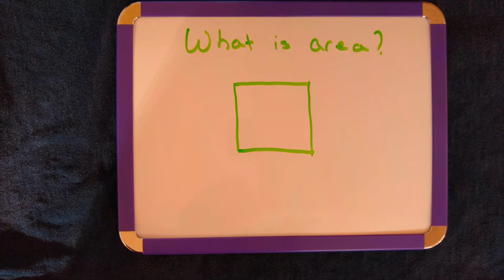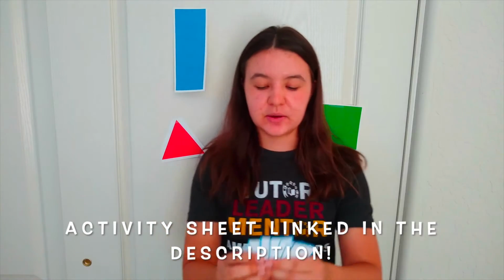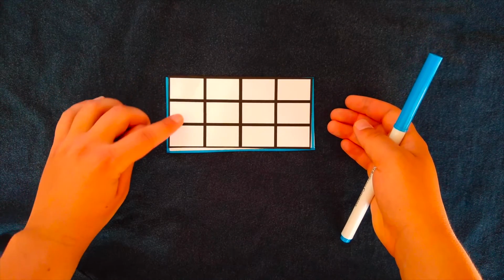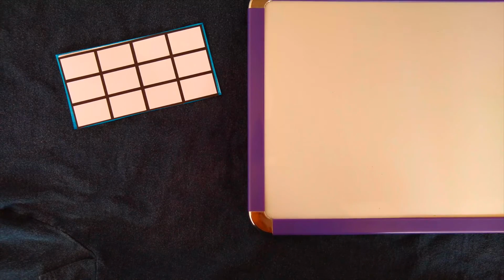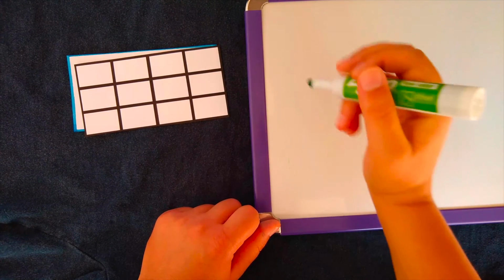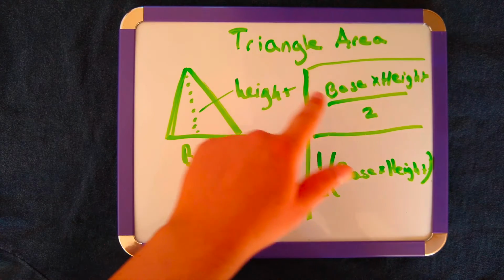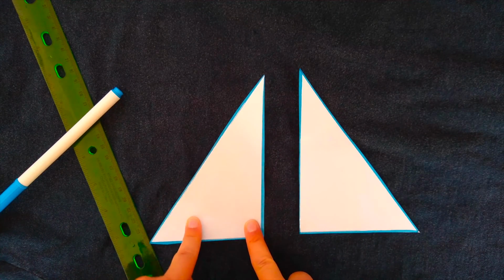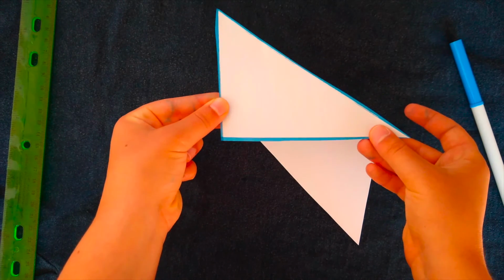4th Grade Fractional Area with Squares, Rectangles & Triangles | Arizona Academic Standard 4.NF.A.1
Let's learn about area! Join one of our tutors to explore how to determine fractional area using squares, rectangles and triangles.